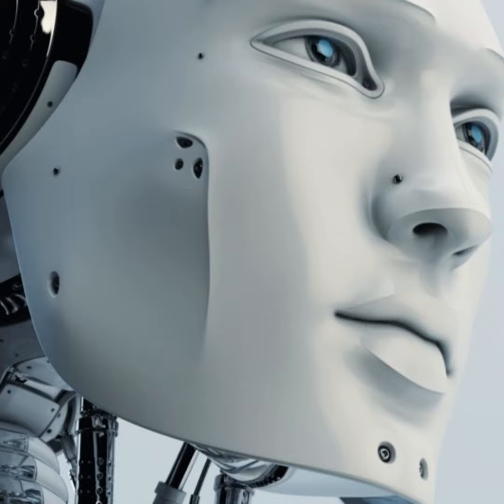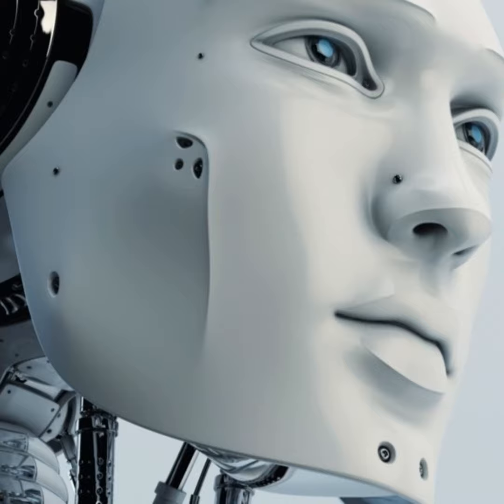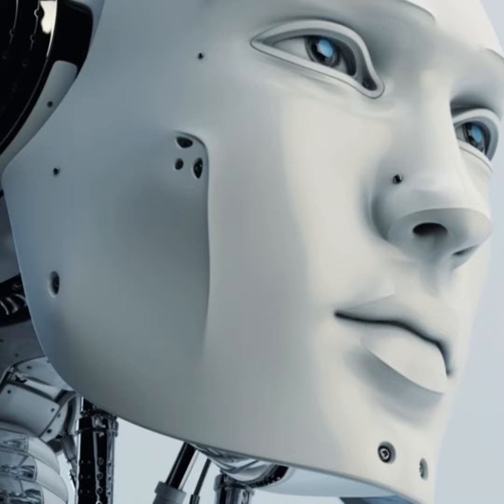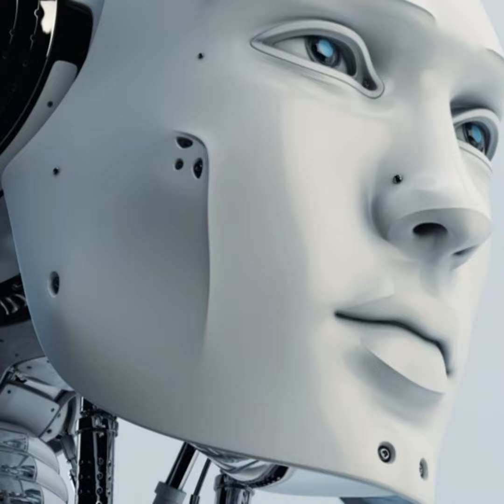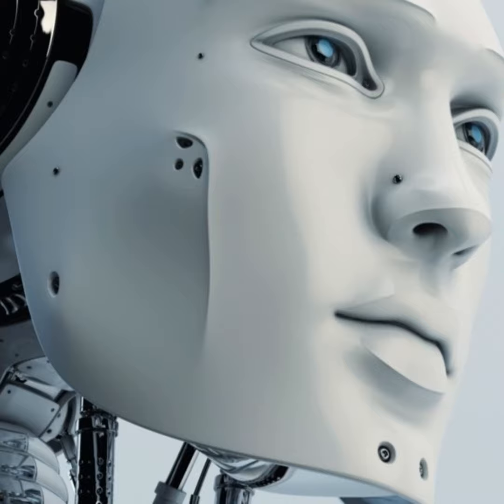#46 Simulated podcast with chatGPT4 and BardAI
In this podcast 46, we simulated a podcast conversation between the host, chatGPT4 and BardAI with questions around AI. The beauty is that we have used simulated voices of Elon Musk and Joe Rogan for chatGPT4 and BardAI respectively via VoiceAI software. While the questions are real and asked by the host Raghu Banda, the answers are generated respectively by chatGPT4 and BardAI and transformed via the voice AI software. An interesting experiment on both these platforms which are in beta mode now! Hence expect the quality of conversation accordingly.